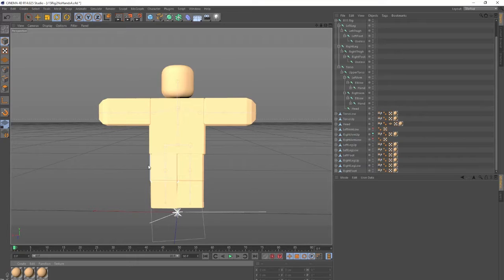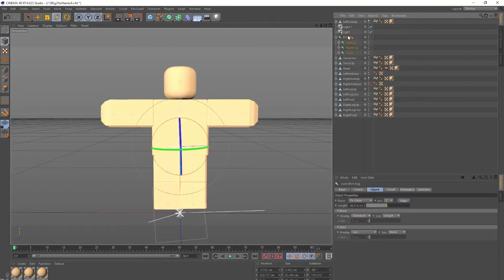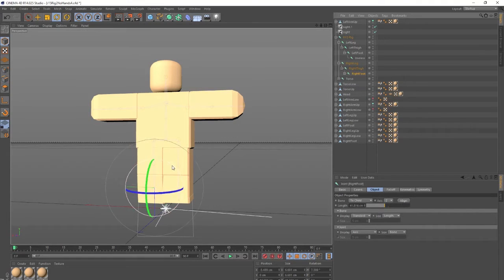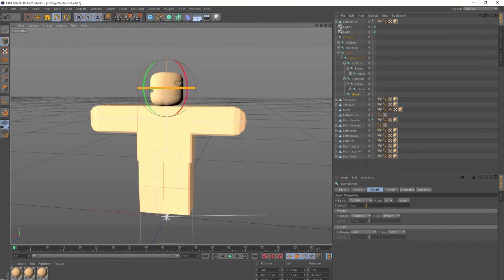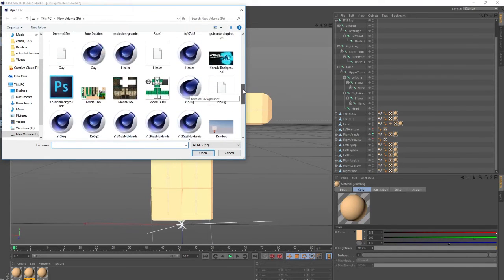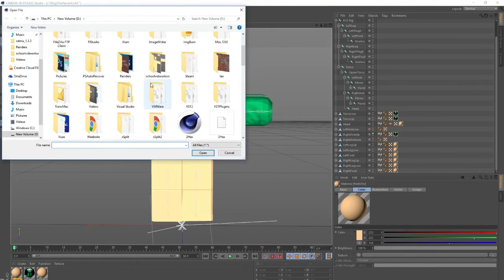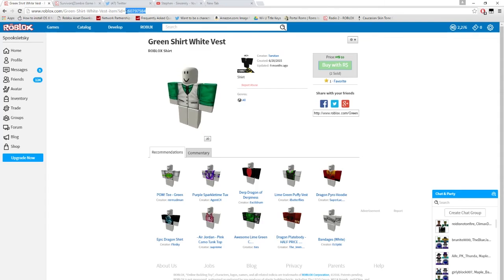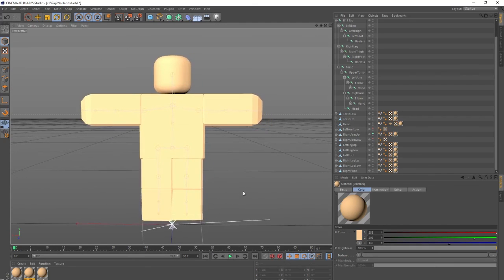How To Roblox-R15 Rig Tutorial w/Download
Since I saw no Roblox R15 Rig out there I decided to make one and give it to you guys! Thanks and have fun ;)